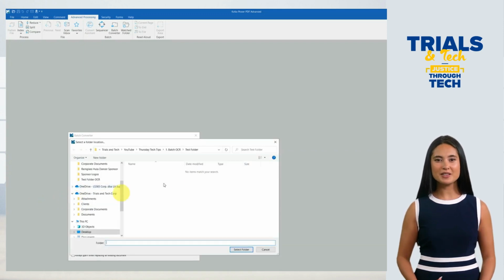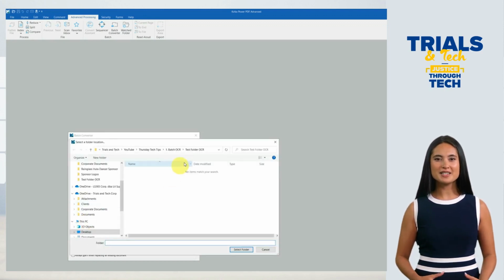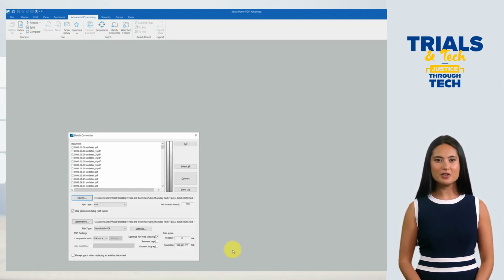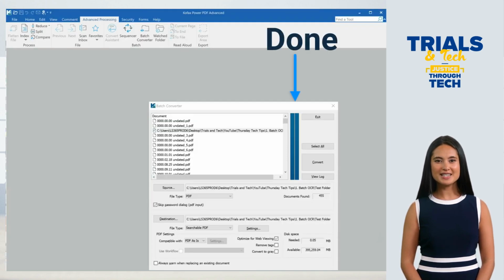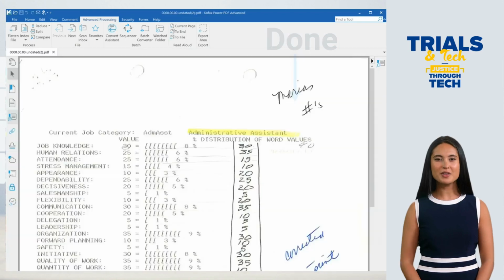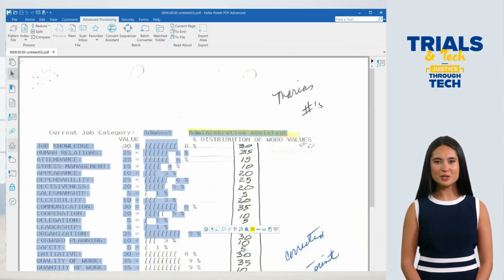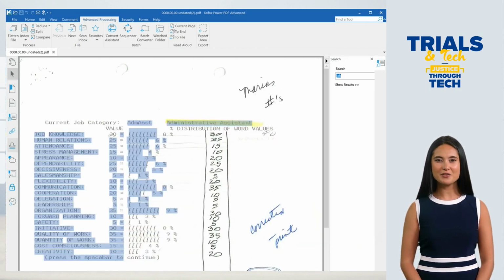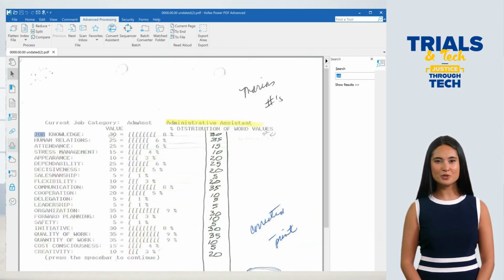Thursdays Tech Tip S1E1 1 - Batch OCR Using Kofax Power PDF Advance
👋 Hey all you legal eagles and tech whizzes! Welcome back to another episode of Thursday's Trials & Tech Tips. 🎉 If you're juggling a ton of PDFs and thinking, "There's gotta be a better way to make these searchable!"—fret not! Today, we're diving into the mystical world of OCR (Optical Character Recognition) using Kofax Power PDF Advance. Buckle up, because we're about to turn your scanned legal docs into searchable treasures! 🧙‍♂️📜

Look, we get it, the legal world is like 99% paperwork and 1% "Your Honor." But what if I told you that you can reduce the time you spend trying to find that one line in a 500-page deposition? Enter Kofax Power PDF Advance—a tool more magical than a lawyer with an unlimited stationery budget. 🧙‍♀️📝

In today's video, we will guide you through the labyrinthine menus and options of Kofax Power PDF Advance to perform Bulk OCR. That's right, we're talking about converting multiple PDFs into searchable files all at once! Prepare to feel like Tony Stark at a keyboard.

🔍 What You'll Learn:

How to navigate the Kofax Power PDF Advance interface like a pro! 🖥️
Setting up a Bulk OCR job to convert multiple PDFs into searchable files. 📂🔍
Using Advanced Settings to fine-tune the OCR output. 🎛️
Workflow hacks that will make you the envy of the legal department. 🌟

Trust me, you don't want to be that one attorney who still uses the 'Find' function like they're on a Windows 98 machine.

⚖️ Happy litigating and digitating, folks! ⚖️

Until next week, may your briefs be powerful and your PDFs be searchable! 🚀📚

Peace out! ✌️

Got questions or suggestions for our next Trials & Tech Tip? Drop 'em in the comments below! 🤓💬

Steps for Bulk OCR
1. Create a Folder where the searchable pdf files will be saved.
2. Open Power PDF Advance.
3. Click on the "Advance Processing" Tab.
4. Click on the "Batch Converter" button.
5. When the Batch Converter Processing Box opens, click on "Source" and select the folder where the pdf files to be processed are located then click "Select Folder".
6. Click "Destination" and select the folder where the searchable pdf files will be saved, then click "Select Folder".
7. Select "Searchable PDF" for the File Type.
8. Click "Select All"
9. Click "Convert"
10. Wait til the (2) two blue lines are at the top and the processing is done and now you have 100s of searchable pdf files.